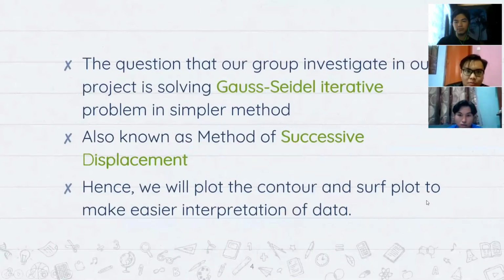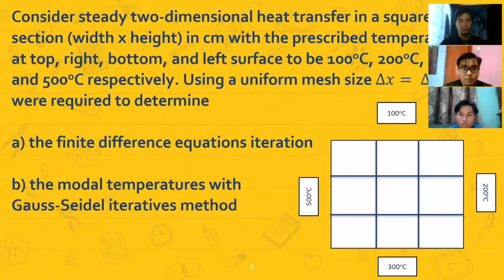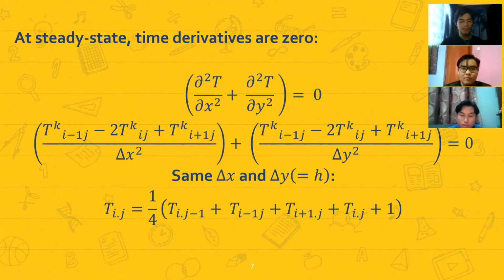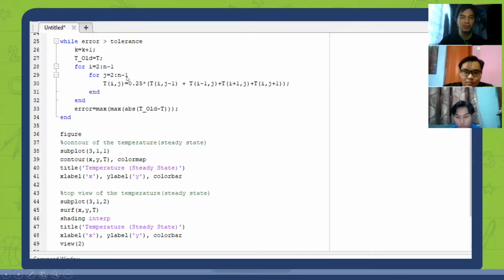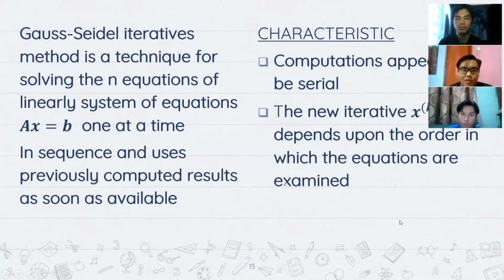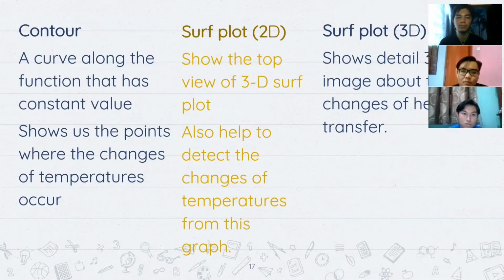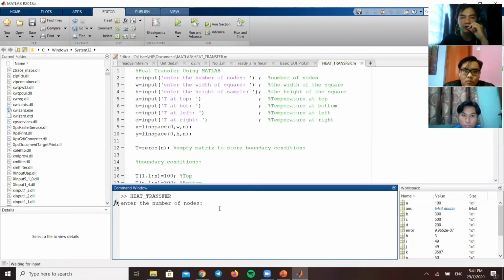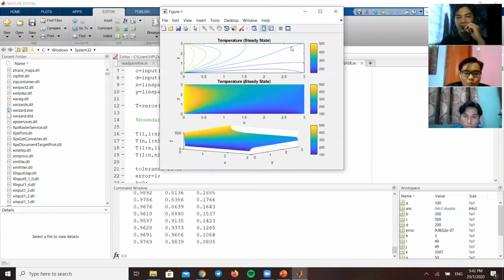EMM3126_B8 - Heat Transfer